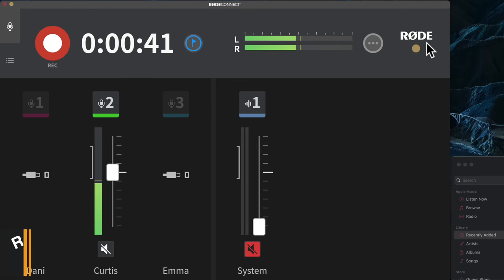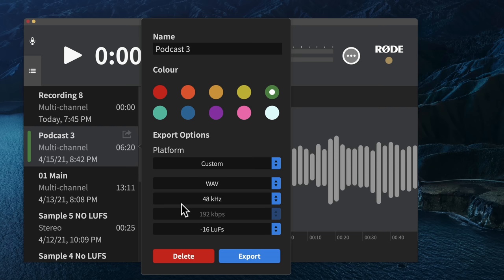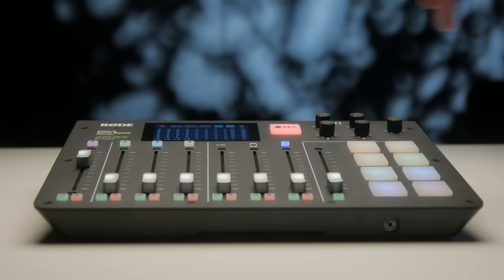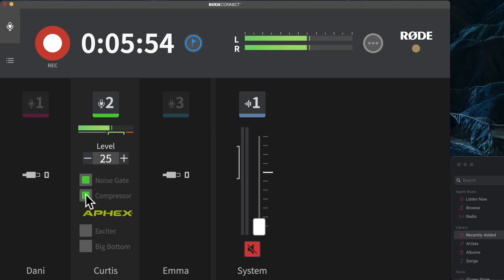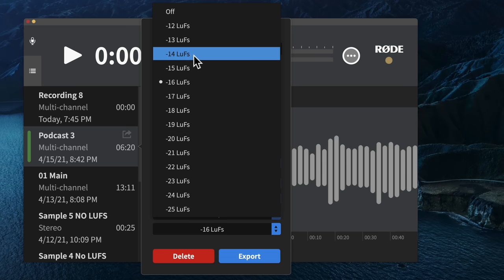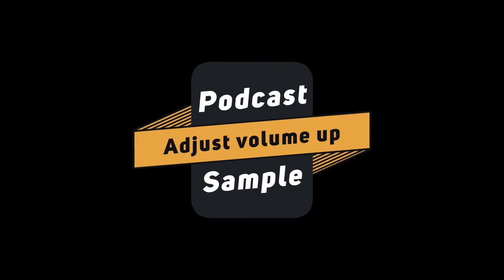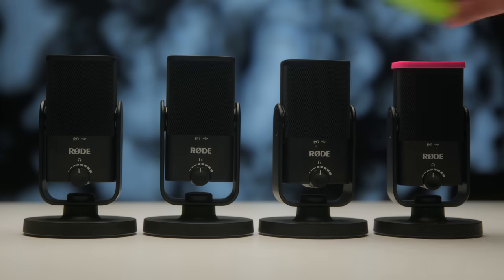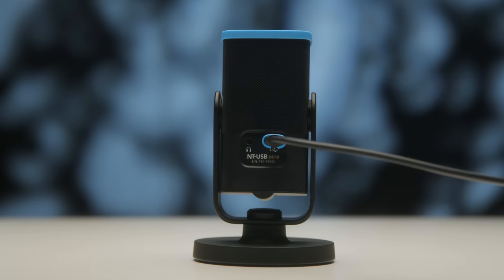RODE Connect - A Software RODECaster Pro with the NT-USB Mini Microphone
In this episode, we have a look at and listen to the new RODE Connect app. This free app allows you to record and stream with up to 4 RODE NT-USB Mini microphones at the same time and also features some useful effects including a compressor, noise gate, aural exciter, and big bottom.

- RODE NT-USB Mini microphone - B&H, Sweetwater, DVE Store, Amazon
- RODE Colors Pack - B&H, Sweetwater, DVE Store
- RODE USB-C to USB-C 1.5m cable SC-17 - B&H, DVE Store
- RODE USB-C to USB-A 1.5m cable SC-18 - B&H, DVE Store
- Canon C70 camera - B&H
- Canon RF 24-70mm f/2.8L lens - B&H, Amazon
- Aputure COB120d II for the key light - Aputure, B&H, DVE Store, Amazon
- Aputure Nova P300C for the b-roll - Aputure, B&H, DVE Store
- Amaran 100D for the background light - Aputure, B&H, DVE Store, Amazon
- Aputure Spotlight Mount for the pattern on the back wall - Aputure, B&H, DVE Store, Amazon
- Signa EF 24-70 f/2.8 DG OS ART lens - B&H, Amazon

Index:
00:00 Start
00:07 Summary
00:17 What is RODE Connect?
00:29 RODE NT USB Mini
01:02 Record computer audio & Zoom
01:16 Record mix or multitrack
01:37 Wav and MP3
01:49 Mix-minus
02:12 Sample Zoom recording
03:26 RODECaster Pro
03:58 Computer audio sample
04:17 Effects demo
06:14 Stream to OBS
06:37 Export formats
07:21 Podcast sample
09:03 Syncing to camera for livestream
09:41 USB hubs
10:21 One time issue
11:00 Colors pack
11:26 New cables
12:10 Please buy my courses